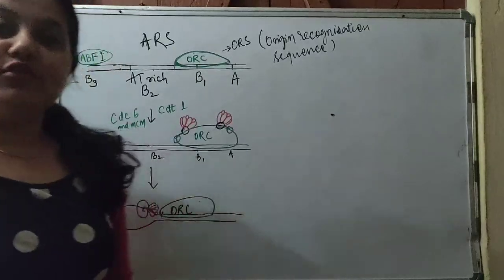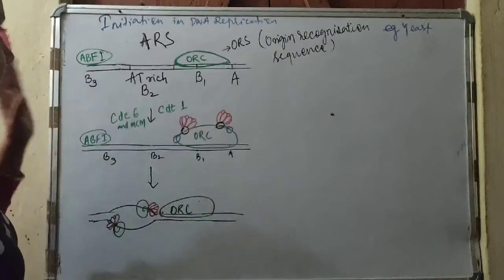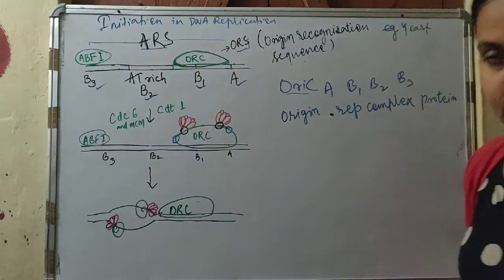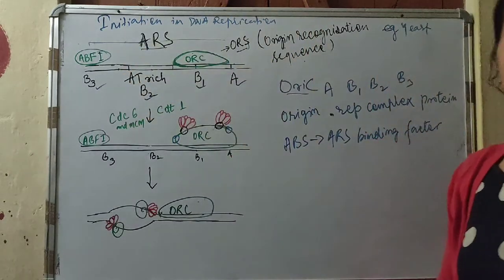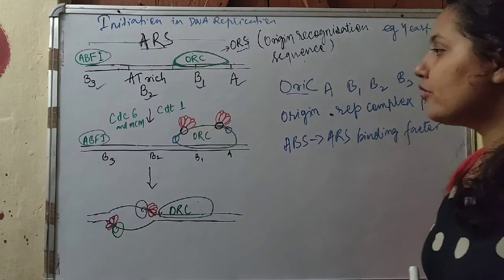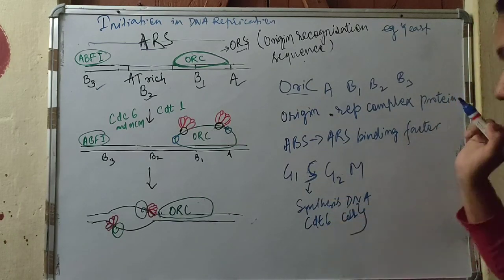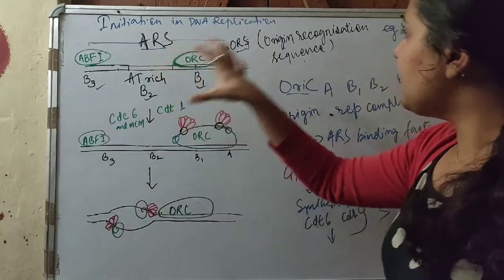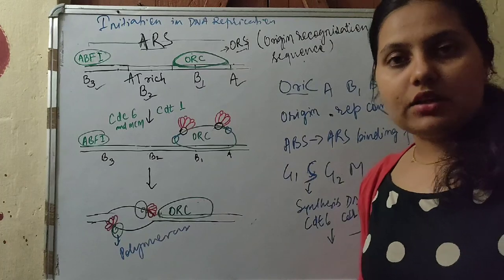DNA Replication in yeast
In this video lecture I have discussed the process of initiation in Eukaryotes. Autonomously replicating sequence, origin recognisation protein, Origin replication complex, cdt1, cdc6 , mcm protein's function has been explained.
I hope you will enjoy learning.
THANKYOU!